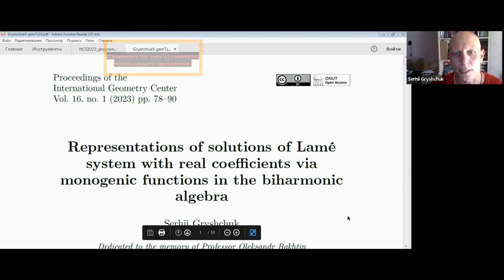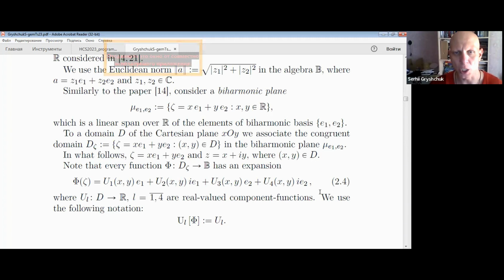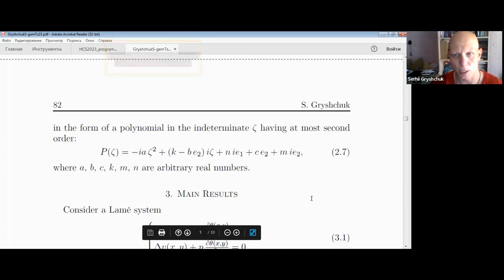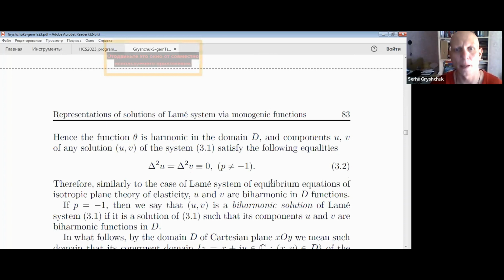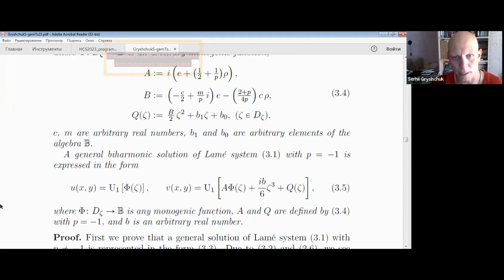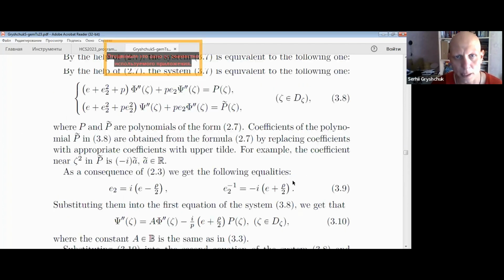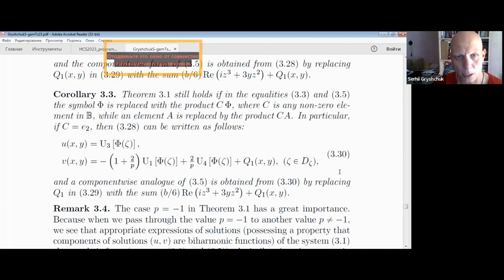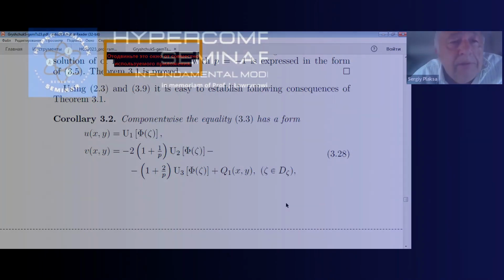Serhii Gryshchuk Representations of solutions of Lamé system with real coeff via monogenic functions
Serhii Gryshchuk , Representations of solutions of Lamé system with real coeffcients via monogenic functions in the biharmonic algebra

HyperComplex Seminar 2023, Session A1 (Hypercomplex structures)

Abstract.
Consider a Lamé (Lamé-type) system
By a solution of the Lamé system (1) we mean its regular solution, i.e., a pair of twice continuously differentiable functions (u, v), which satis#es the equality (1). If p = −1 we assume that ∆u = ∆v = 0
additionally. For some positive values of p the system (1) is a Lamé system of equilibrium equations of isotropic plane theory of elasticity with respect to the vector of displacements (u(x, y), v(x, y)).
Among all two-dimensional algebras of the second rank with unity e over the field of complex numbers C we found a biharmonic algebra B := {c1e + c2ρ : ck ∈ C, k = 1, 2}, ρ2 = e, containing bases {e1, e2}, such that a general solution of (1) can be rewritten with the help of components of B-valued analytic# functions Φk(xe1 + ye2) (x, y are real variables), k = 1, 2, and certain polynomials with the order less or equal to three.